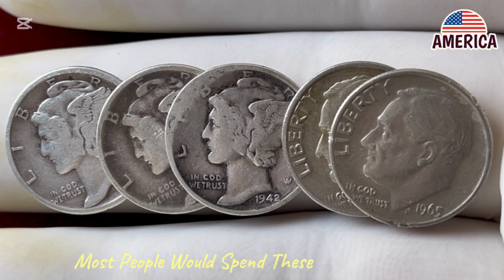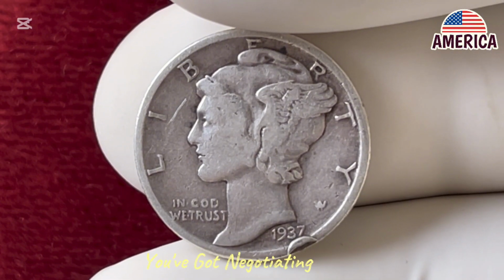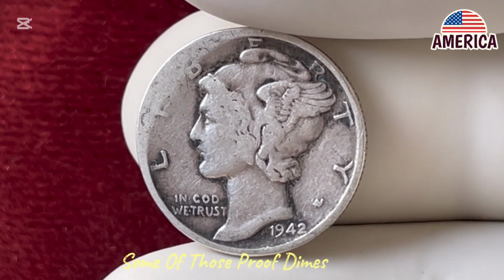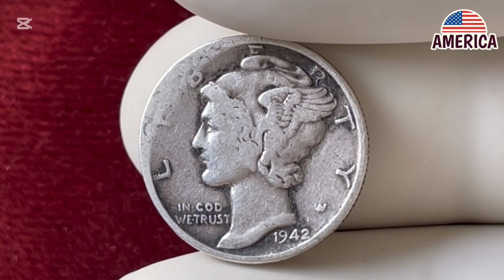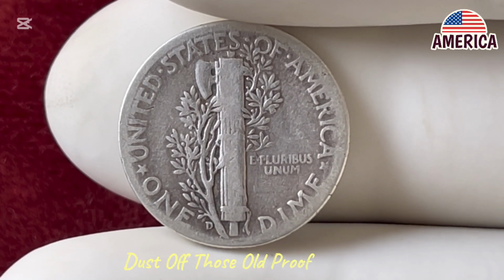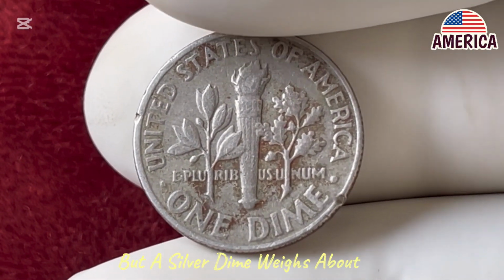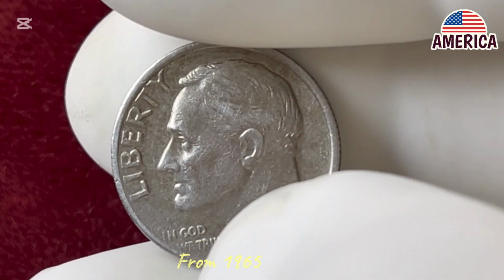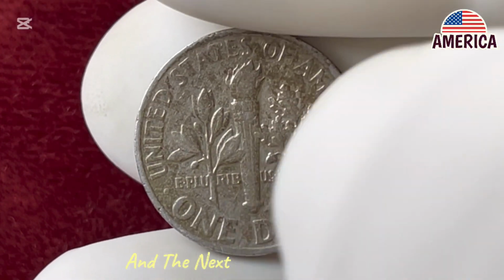Most Valuable Mercury Dimes That Could Make You a Millionaire!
Discover the most valuable and rare Mercury dimes that could be hiding in your collection! In this video, we explore key dates, mint marks, and error coins that are worth thousands—or even millions. Don’t miss your chance to find treasure in your pocket change!

Mercury Dimes
Valuable Mercury Dimes
Rare Mercury Dimes
Mercury Dime value
Mercury Dime prices 2025
Most valuable dimes
Million dollar coins
Valuable silver dimes
Key date Mercury Dimes
Mercury Dime coin worth